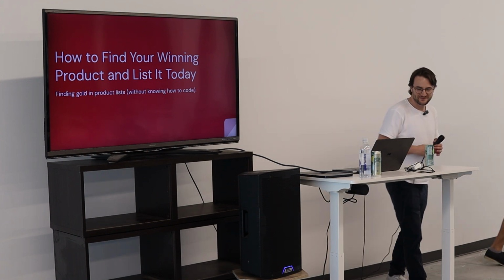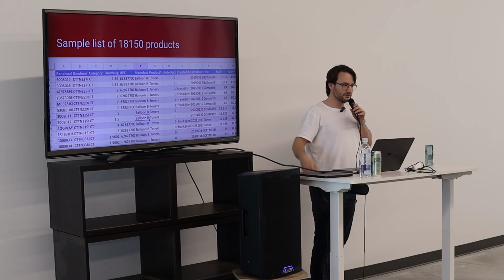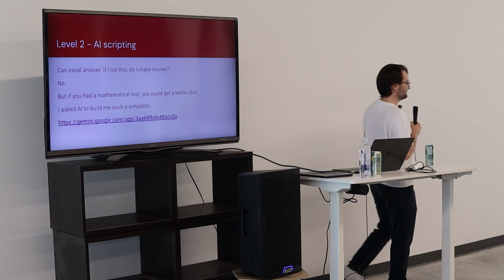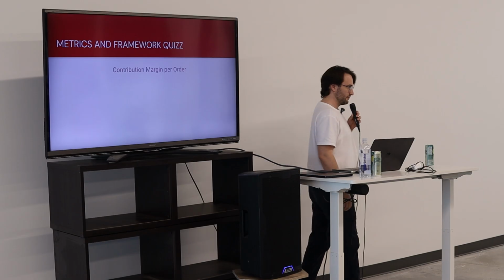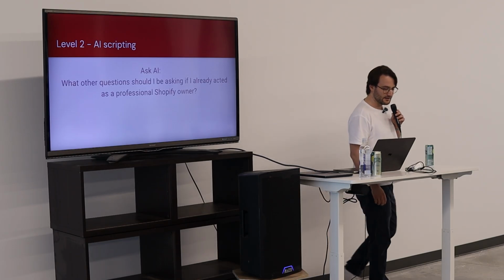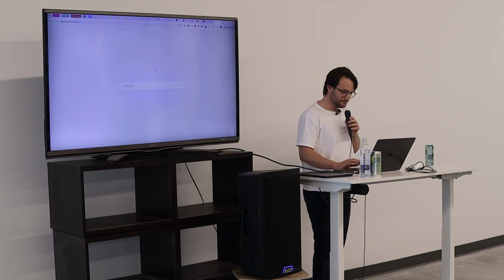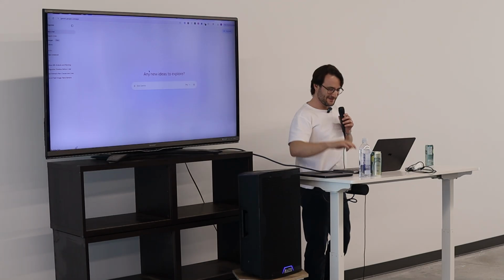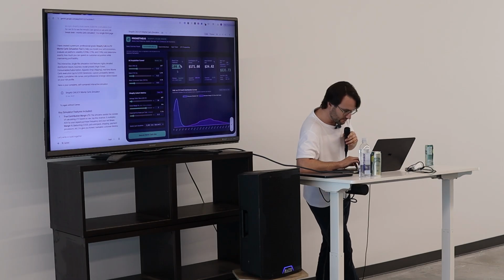Finding Your Winning "Gold" Product (Randmar Summit)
With over 17,000 products available on Randmar, where do you start? Philippe Trottier demonstrates how to use data—not guesswork—to find high-margin, high-demand products. Whether you’re an Excel pro or a complete beginner, this session provides the technical roadmap to finding your first winner.

ABOUT THE SPEAKER:
Philippe Trottier is a seasoned software developer with a deep background in big tech, having contributed to engineering teams at industry leaders including Google, Ubisoft, and Unity. Today, he leverages that expertise as a Lead Developer and Fractional CTO, helping growing Canadian businesses scale their operations effectively. Currently, Philippe serves as the Lead Developer at Randmar, where he partners with Gislain to translate strategic vision into the robust inventory and ordering systems that anchor the company's data-driven success.